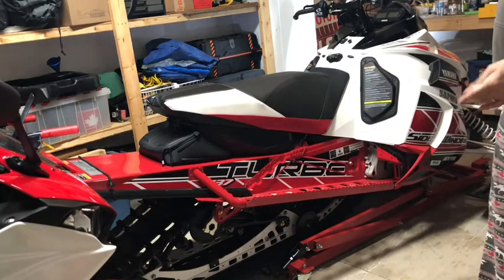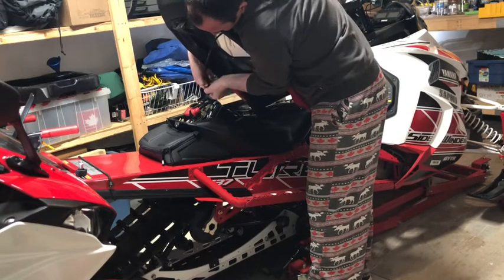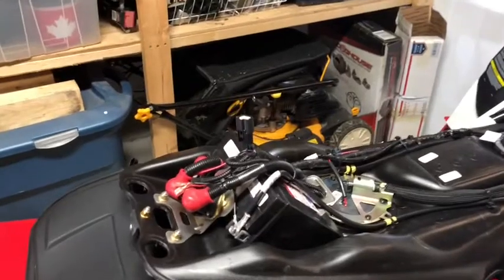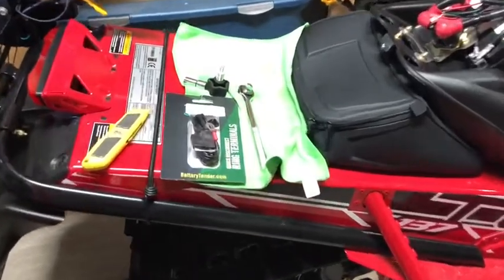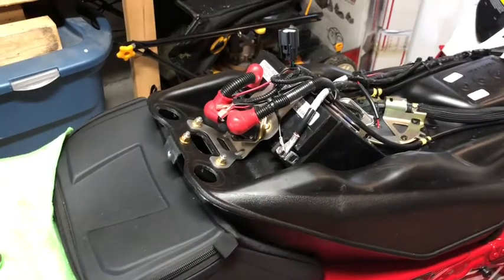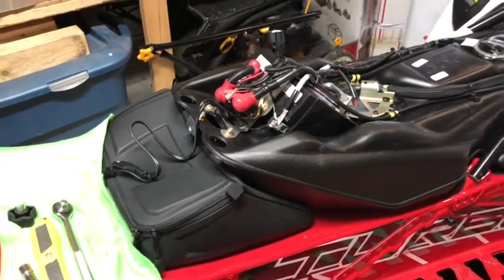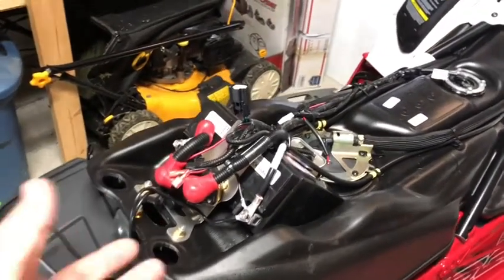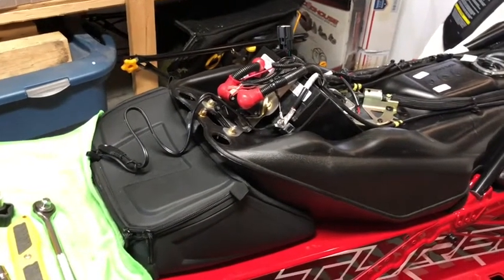Quick Connect for Battery Tender on Yamaha Sidewinder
How-To install Quick Connect for Battery Tender on a Yamaha Sidewinder